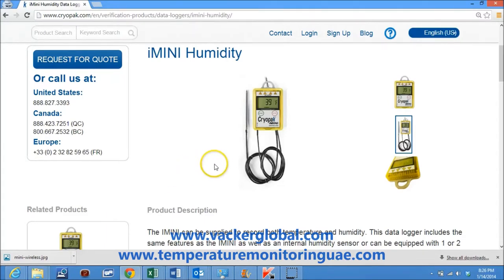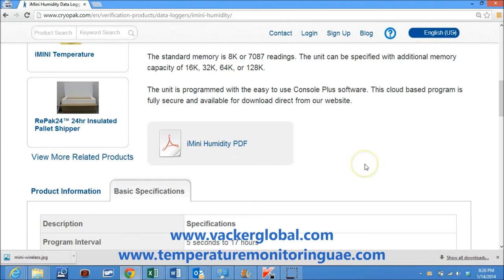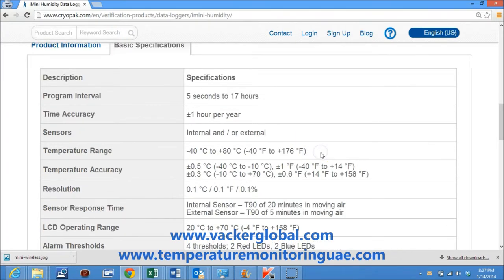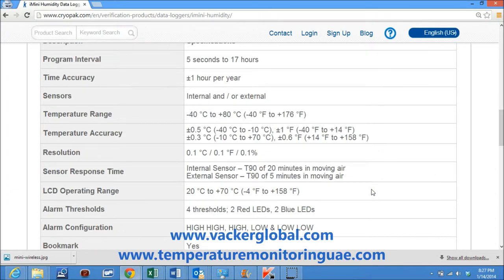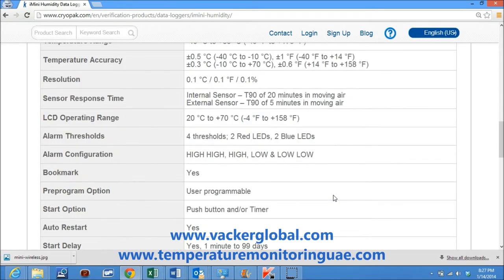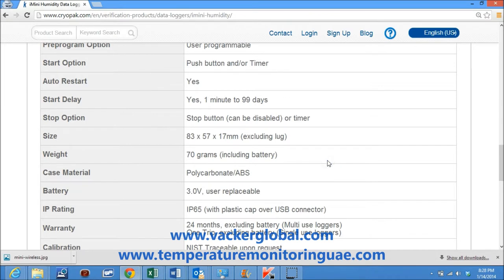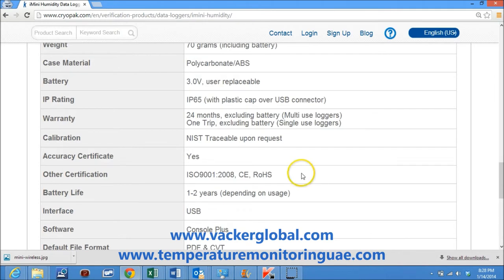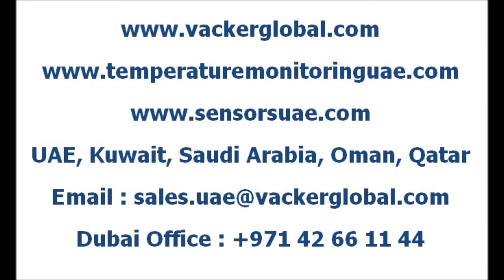Temperature and Humidity recorder data logger with PDF report by Cryopak, USA | Vacker UAE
Vacker Group, UAE supplies various temperature monitoring solutions and data loggers for cold rooms, ware houses, chiller rooms,refrigerator, freezer etc. for storage and transportation of Medicines, vaccines, chemicals, food, fruits, vegetables etc.
The IMINI series of temperature and humidity data loggers are manufactured by Cryopak, USA under the brand name Escort. This data logger includes the same features as the IMINI as well as an internal humidity sensor or can be equipped with 1 or 2 external sensor probes.

The standard memory is 8K or 7087 readings. The unit can be specified with additional memory capacity of 16K, 32K, 64K, or 128K.
The unit is programmed with the easy to use Console Plus software. This cloud based program is fully secure and available for download direct from the website.
Program Interval is 5 seconds to 17 hours
Time Accuracy is plus or minus 1 hour per year
Internal and or external sensors are available
Temperature Range is -40 Degree Centigrade to +80 Degree Centigrade
Temperature Accuracy is plus or minus 0.5 Degree Centigrade at the range of -40 Degree Centigrade to -10 Degree Centigrade and plus or minus 0.3 Degree Centigrade at the range of -10 Degree Centigrade to +70 Degree Centigrade
Resolution is 0.1 Degree Centigrade or 0.1%
Sensor Response Time of Internal Sensor is T90 of 20 minutes in moving air and for
External Sensor is  T90 of 5 minutes in moving air
LCD Operating Range is 20 Degree Centigrade to +70 Degree Centigrade
Alarm Thresholds of the temperature and humidity data loggers are 4 thresholds; 2 Red L E D, 2 Blue L E D
Alarm Configurations are  HIGH HIGH, HIGH, LOW & LOW LOW
Bookmark is available
The temperature and humidity data loggers are User programmable
Start Option is by Push button and or Timer
Auto Restart is available
Start Delay can be programmed from 1 minute to 99 days
Stop Option is by Stop button or timer
Size is 83 by  57 by 17mm excluding lug
Weight is 70 grams including battery
Case Material is Polycarbonate
Battery is 3 volt user replaceable
Ingress protection rating is I P 65 with plastic cap over U S B connector
Warranty is 24 months, excluding battery for Multi use loggers
and One Trip, excluding battery for Single use loggers
N I S T Traceable Calibration certificate is available upon request
Accuracy Certificate is given along with each data logger
Battery Life is 1 to 2 years
Interface is through U S B
Software is Console Plus which is freely downloadable
Default File Format is P D F & C V T
Password protection is possible which is programmable using Console Pro Software

Vacker Group is authorized distributor of Cryopak make temperature and humidity data loggers in the Middle East
Vacker Group, United Arab Emirates supplies various temperature monitoring solutions and data loggers for cold rooms, ware houses, chiller rooms, refrigerator, freezer etc. for storage and transportation of Medicines, vaccines, chemicals, food, fruits, vegetables etc.

Vacker LLC, Suite 306, RKM Building, Hor Al Anz, Deira, Dubai